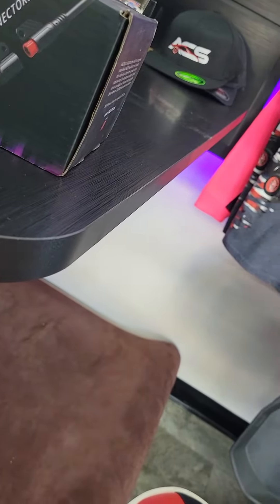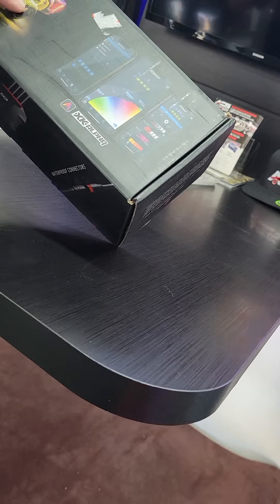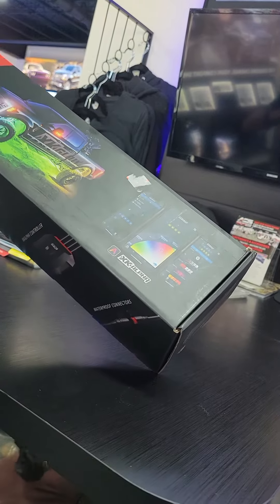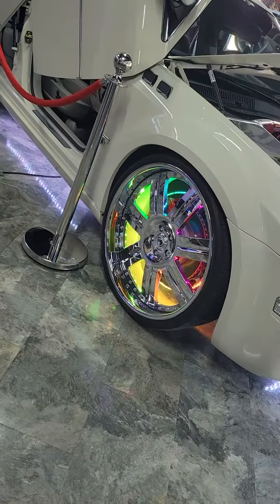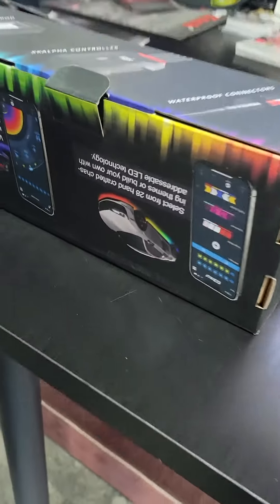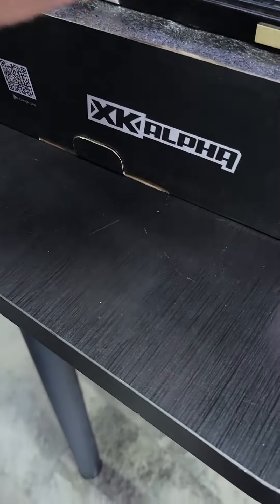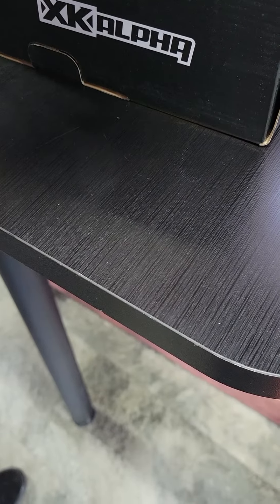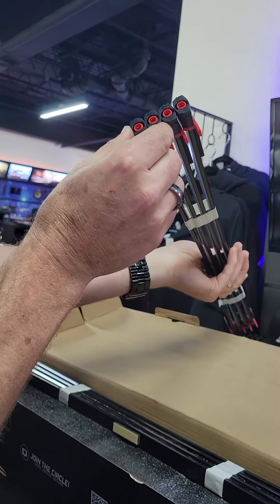October 11, 2023